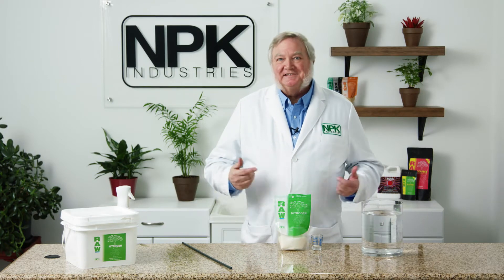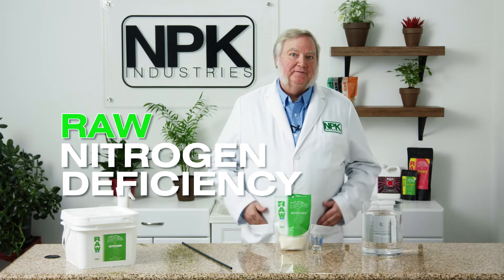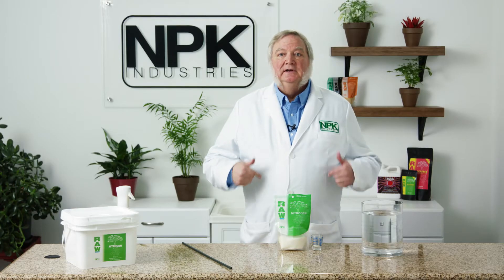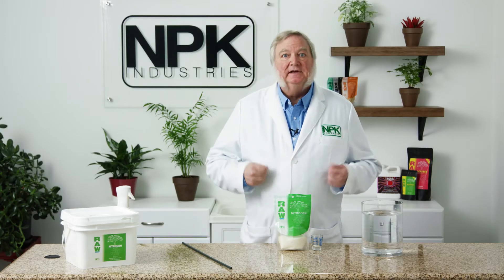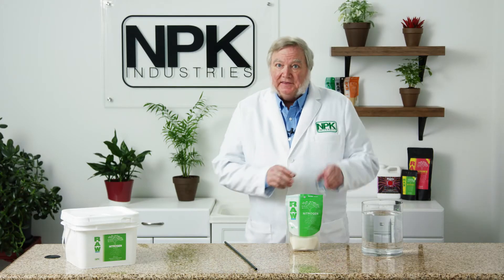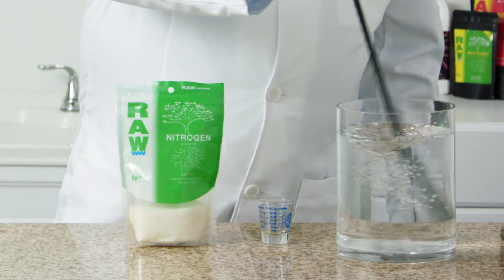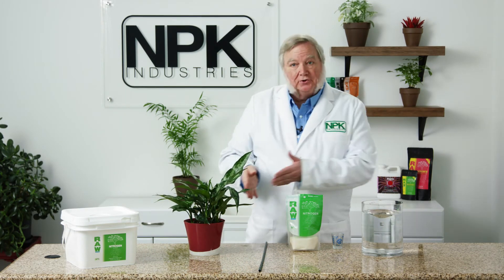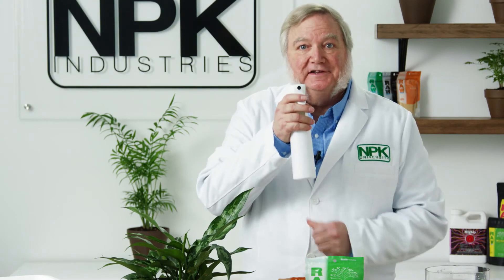Harley Smith w/ 60 Second Products & Tips: RAW Nitrogen - Nitrogen Deficiency